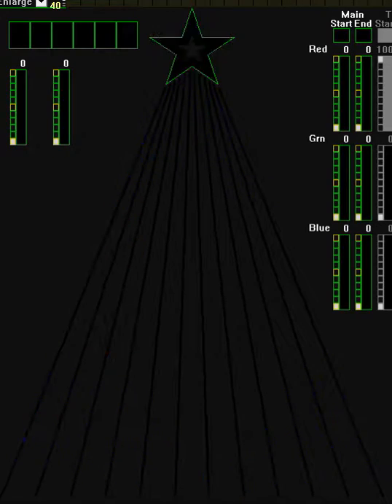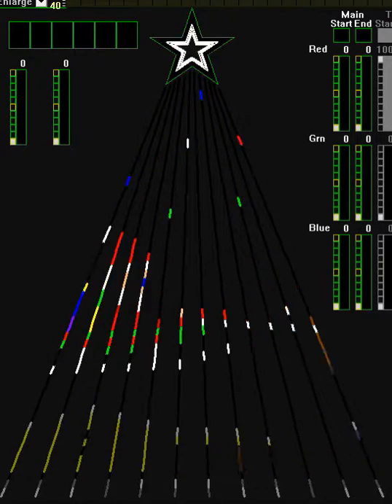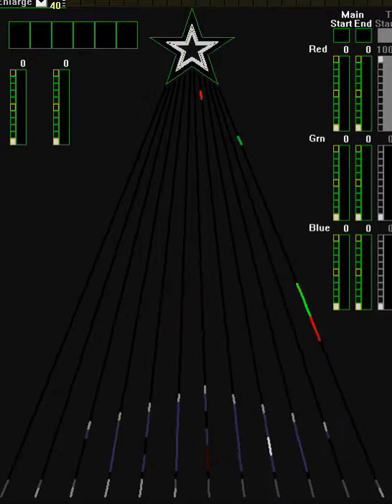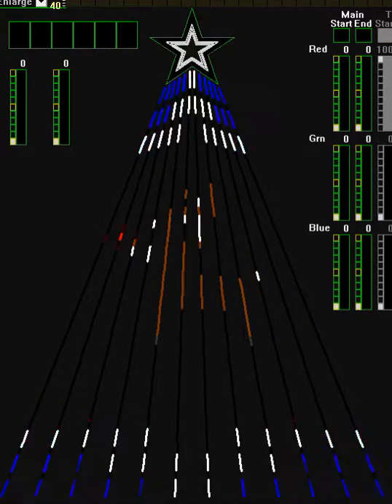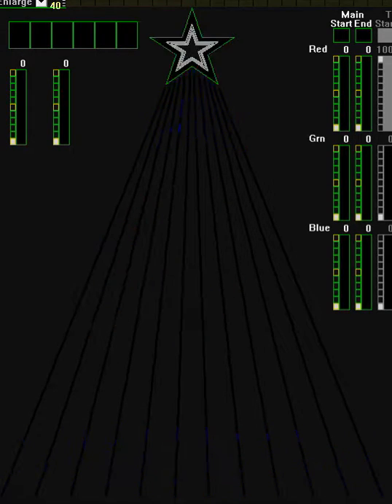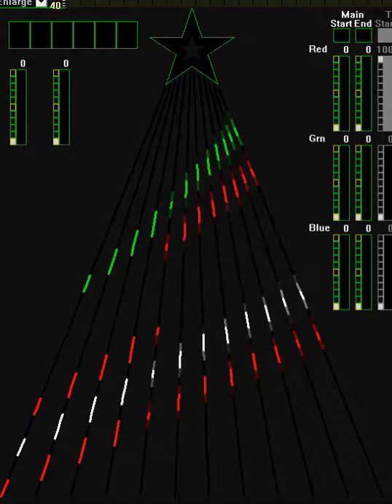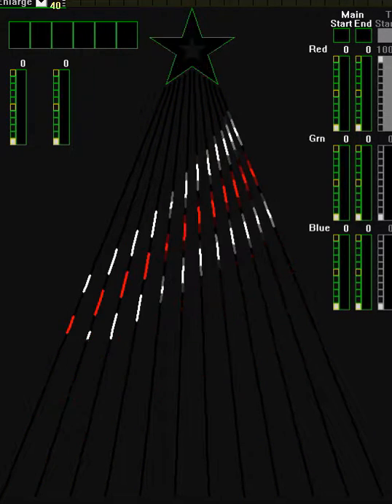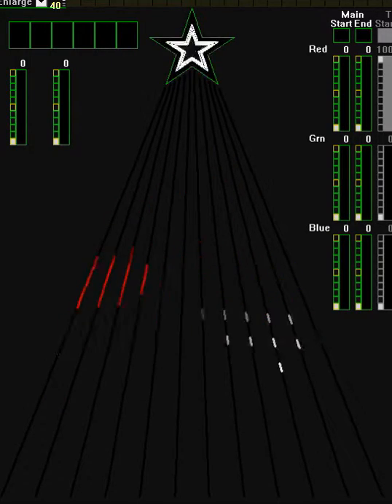12 CCR/Pixel Tree - Rock Sugar - " Don't Stop The Santa Man".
The sequence was created using the Light-O-Rama Superstar Sequence software and is designed for use on a 12 CCR/Pixel Tree.